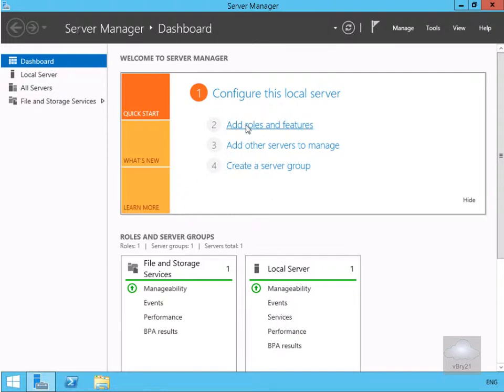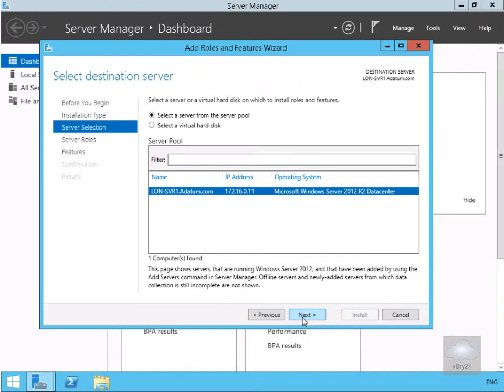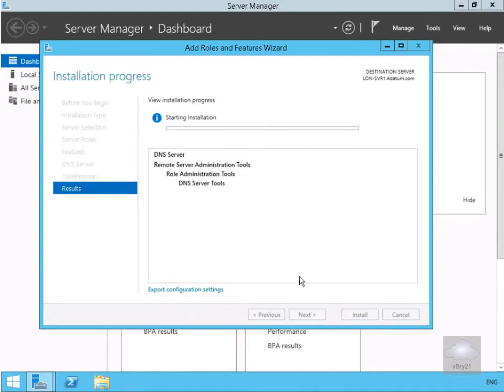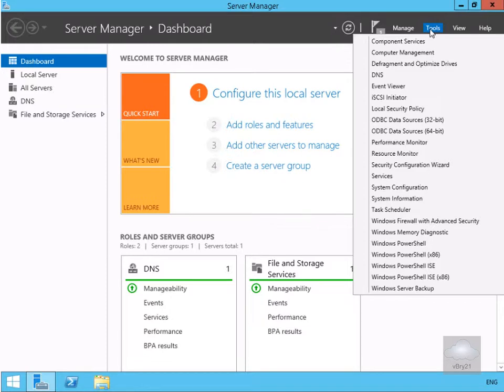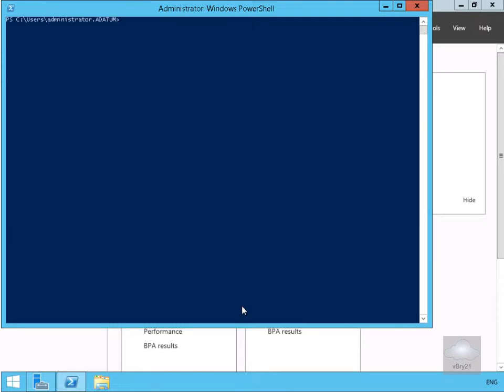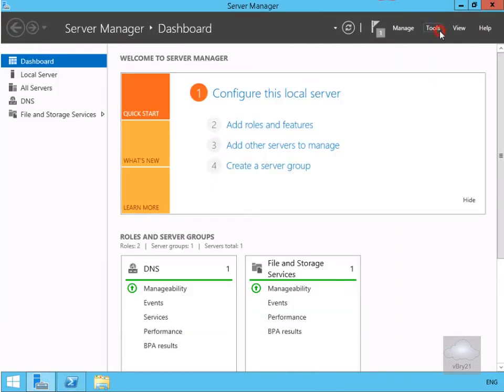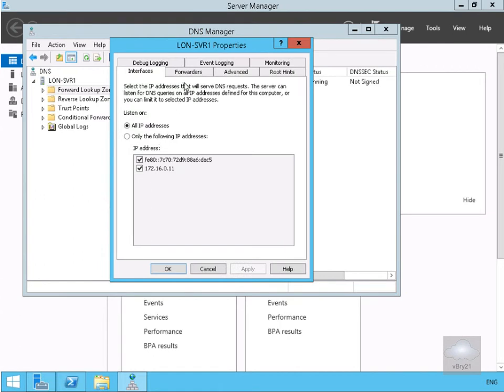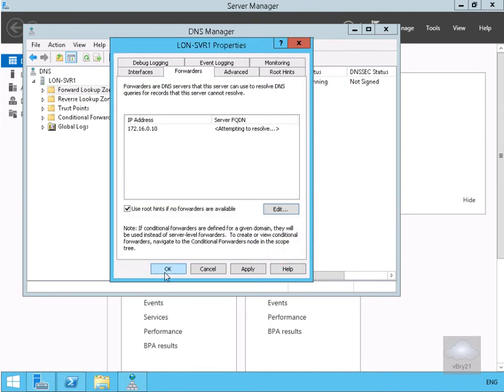20410 Demo17 Installing The DNS Server Role